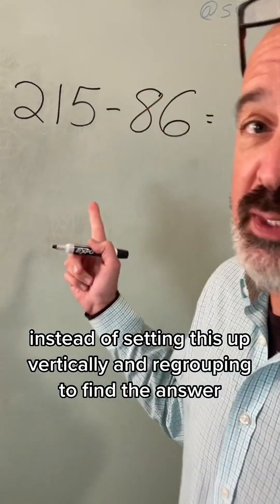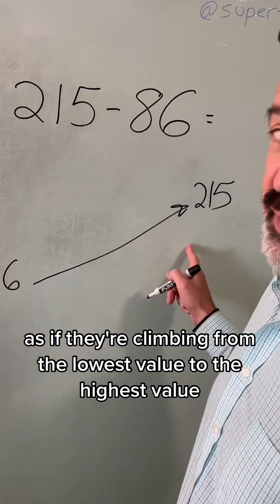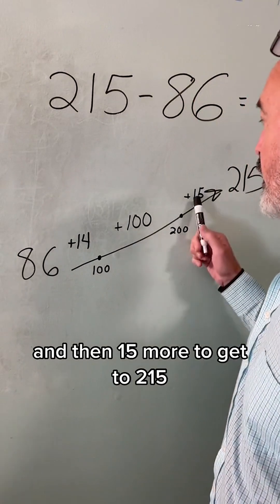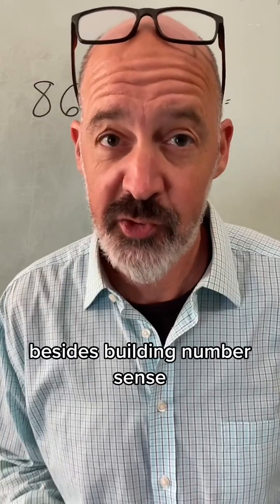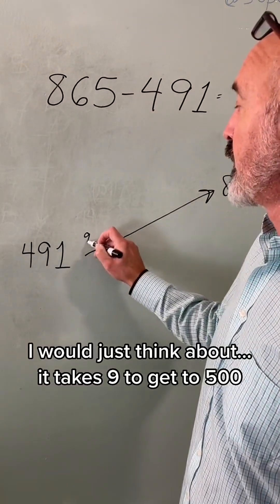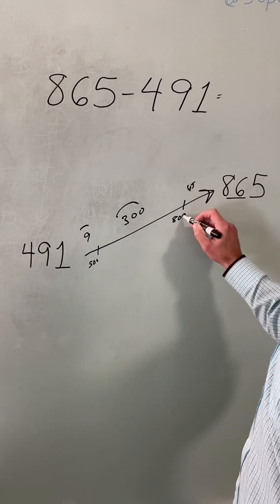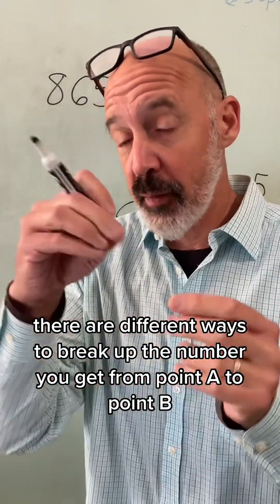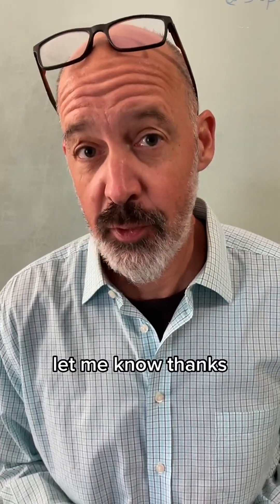Subtraction: adding in a different way